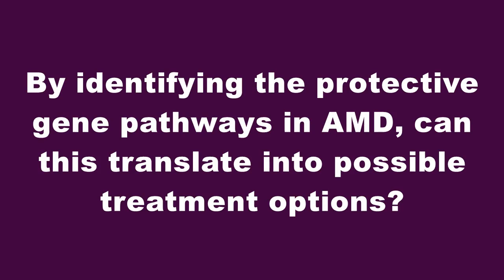Axonal guidance signaling pathway confer protection against progression to neovascular disease AMD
Charles Zhang, MD
SUNY at Buffalo, Department of Ophthalmology, Jacobs School of Medicine & Biomedical Sciences Lab
The axonal guidance signaling pathway may confer
protection against progression to neovascular disease
in patients with intermediate AMD